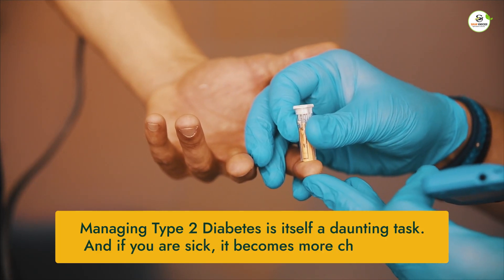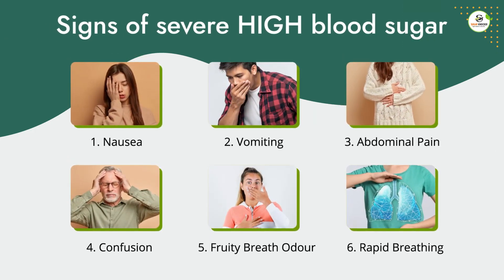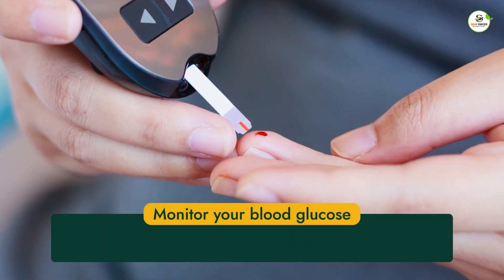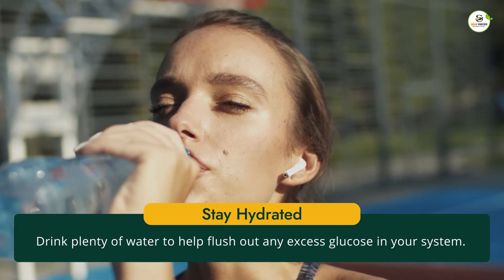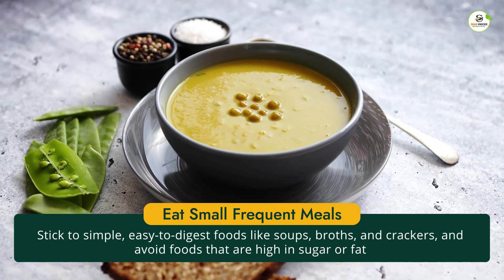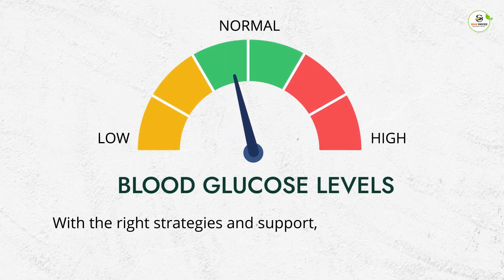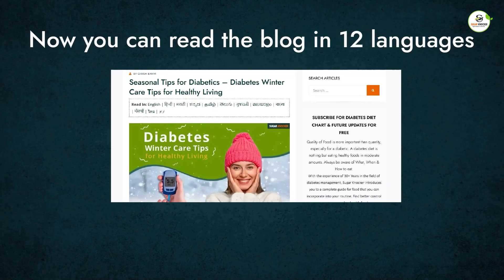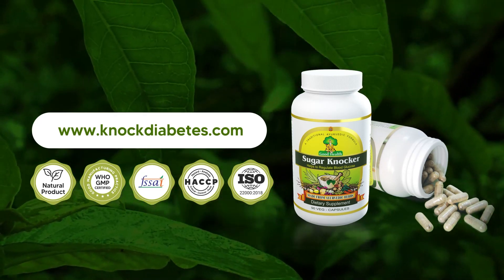Managing Diabetes When You’re Sick: Dos and Don’ts of Managing Diabetes When You’re Sick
If you have diabetes, managing your blood sugar levels when you're sick can be a challenge. In this video, we'll discuss some practical tips for managing your diabetes when you're feeling under the weather. We'll cover topics like monitoring your blood sugar levels, adjusting your medication, staying hydrated, and more. Whether you're dealing with a cold, the flu, or another illness, these tips can help you stay on top of your diabetes and avoid complications.